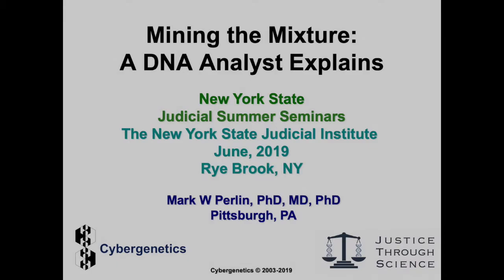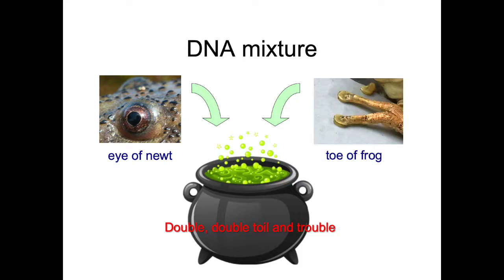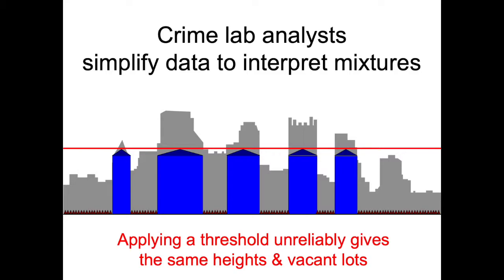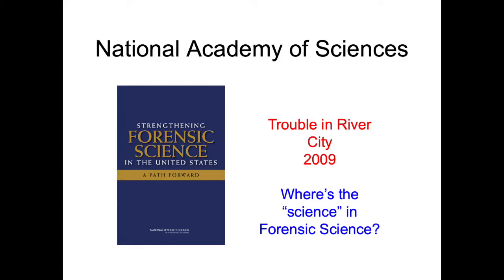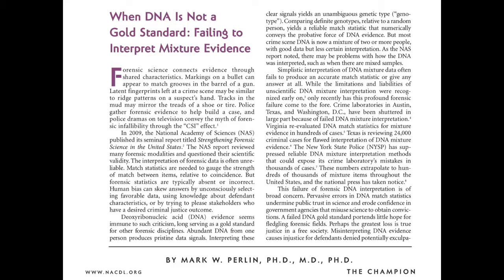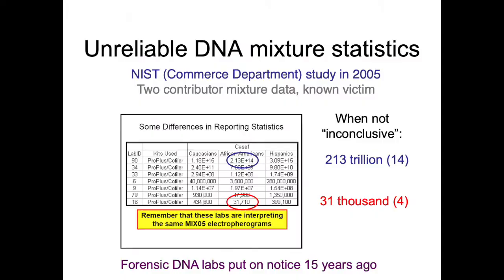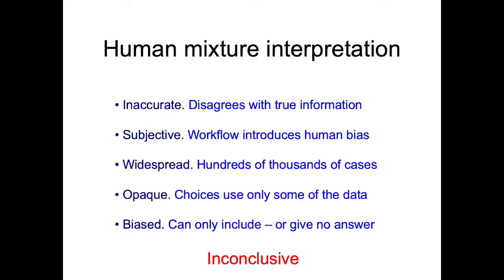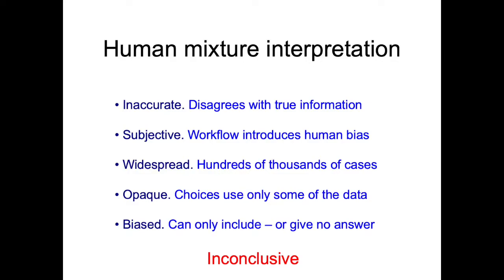Mining the mixture: A DNA analyst explains - Part 1 of 2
Part 1 (Science) introduces DNA mixtures – how they arise, and historical problems. The talk shows how to solve DNA mixtures, use them in criminal cases, and apply statistical software.

More and more, crime laboratories are tasked with analyzing DNA samples involving two or more donors. To aid in the analysis of these hard-to-interpret samples, forensic scientists are using specialized software that evaluates samples in a way that would otherwise be prohibitively labor-intensive. But how do the programs work and what can an expert really say about the results? Using the expertise of scientists involved in the development of these programs, this session will enable judges to examine the reliability of DNA mixture evidence and testimony.